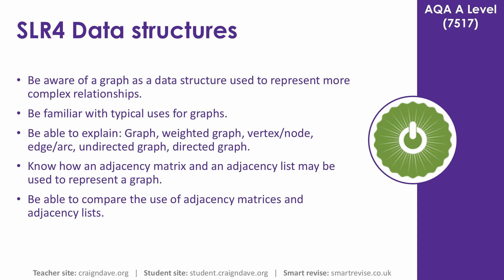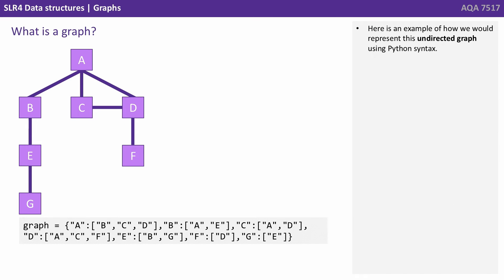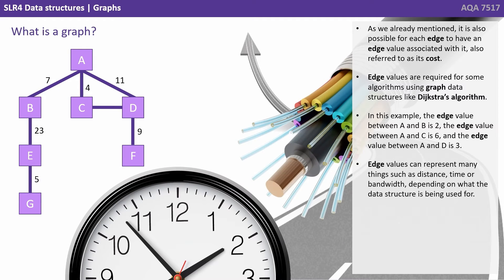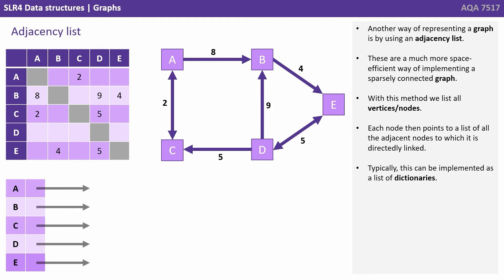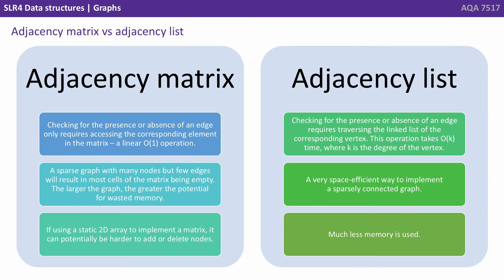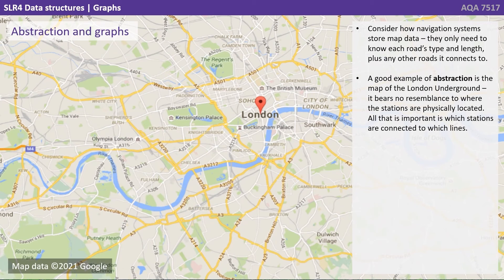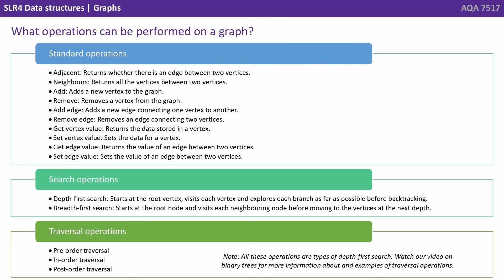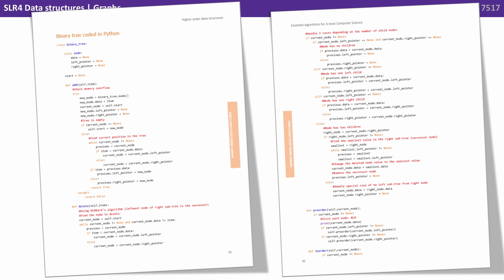25. AQA A Level (7517) SLR4 - 4.2.4 Graphs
This video explains the user of the graph data structure. We explore how it can be used to represent complex relationships and discuss concepts such as: Weighted graphs, Directed/Undirected graphs, Adjacency Matrix and Adjacency lists.

Key questions:

- What is a graph data structure and how can it be used?
- What is an adjacency matrix and an adjacency list?

00:00 Graphs
00:04 Intro
00:09 What is a graph?
02:28 How is a graph implemented?
03:09 Adjacency matrix
03:17 Adjacency list
04:25 Adjacency matrix vs adjacency list
05:27 What are the applications of a graph?
05:50 Abstraction and graphs
06:16 What operations can be performed on a graph?
07:28 Key questions
07:41 Essential algorithms and data structures text book
08:30 Outro